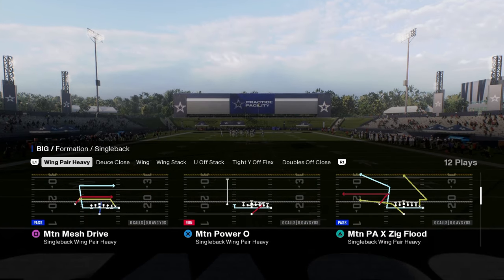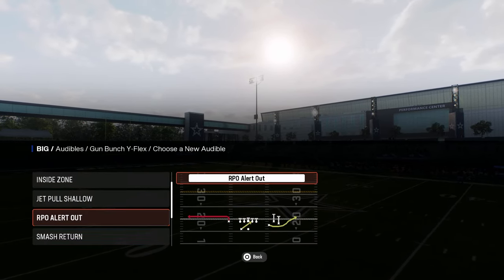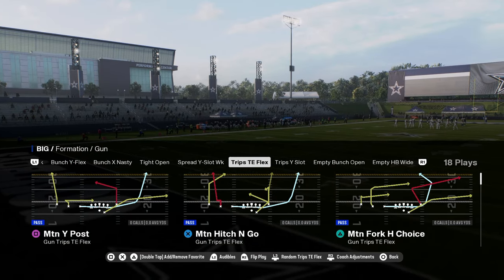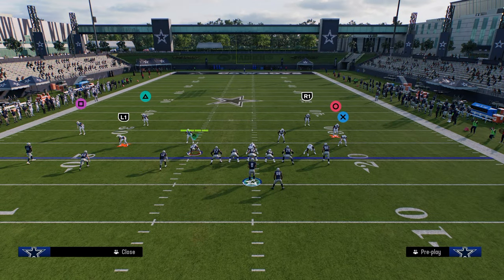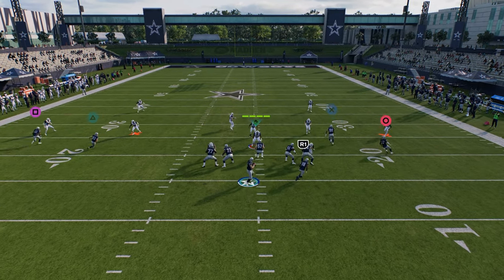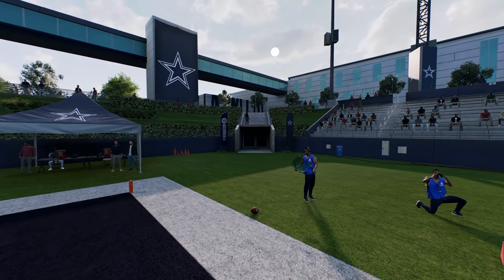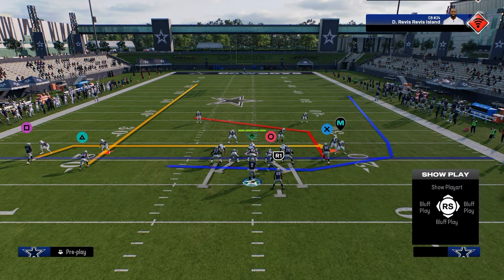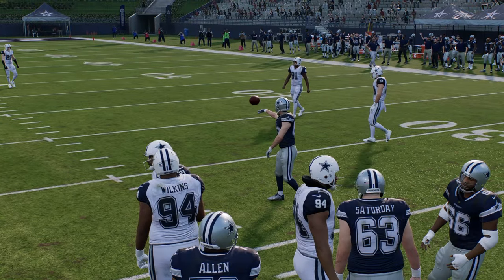EA Created A NEW UNSTOPPBALE Offense